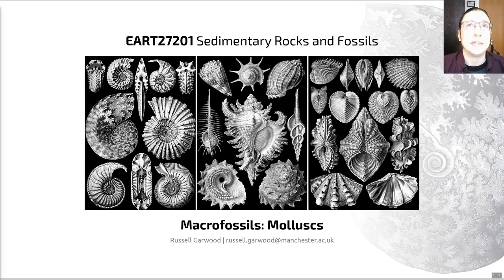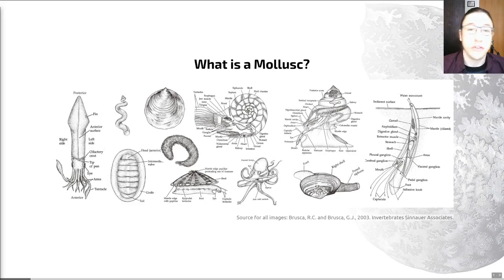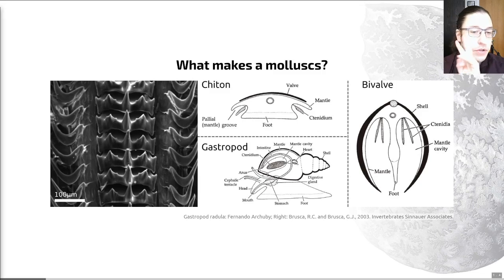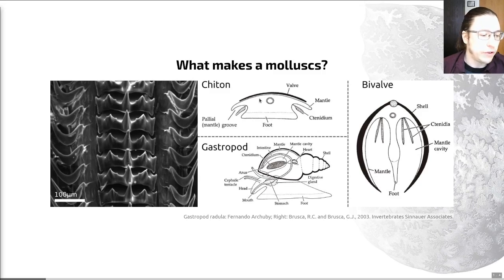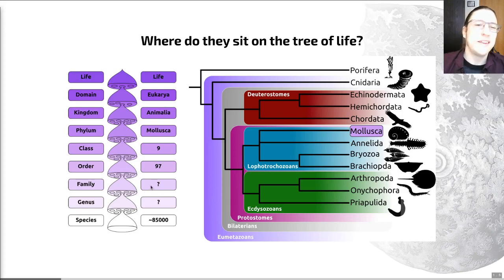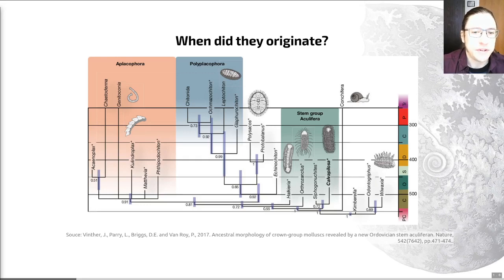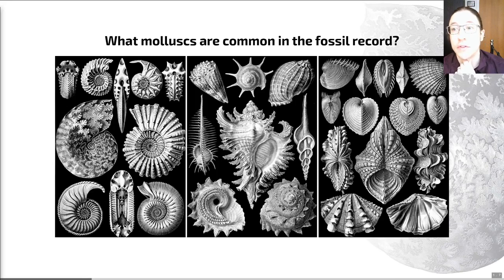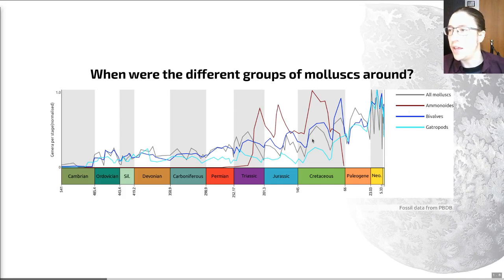Molluscs, Video 1 - EART27201 - Sedimentary Rocks and Fossils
Here we learn about what molluscs are, and their geological history.